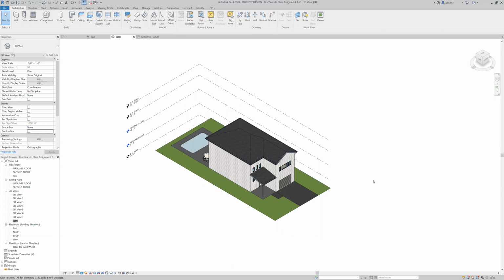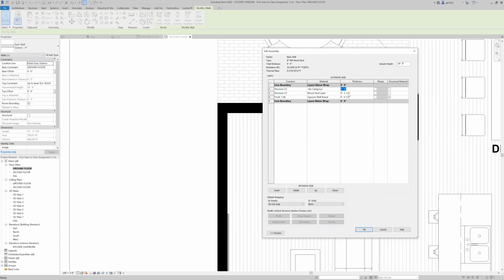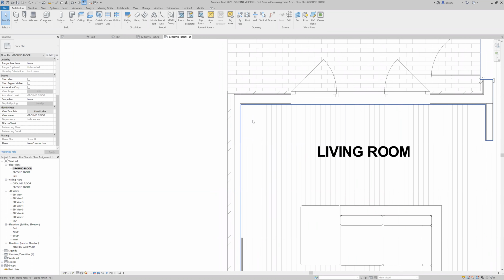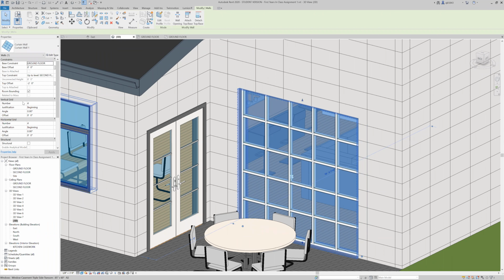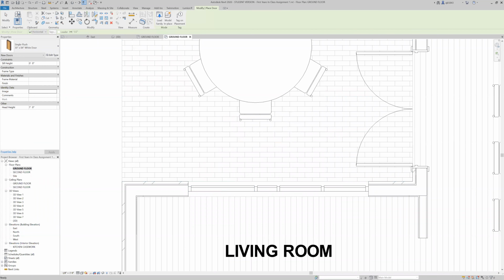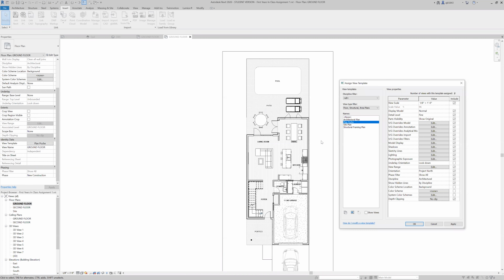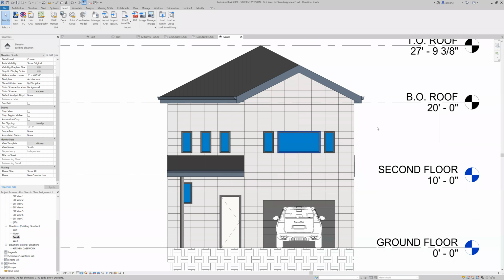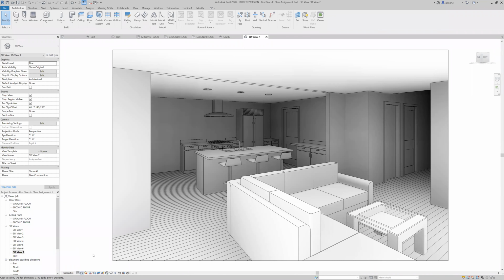Revit Tutorial 3: Additional Skills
This video covers how to edit wall components, curtain walls, family imports, visibility/ graphics settings, annotations, and reflected ceiling plans.